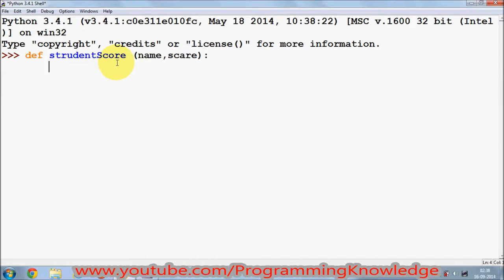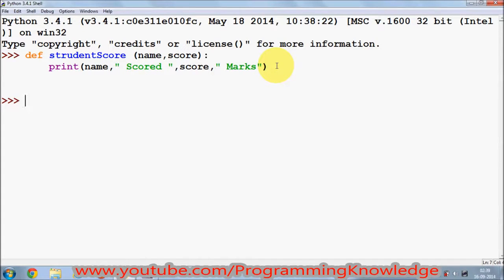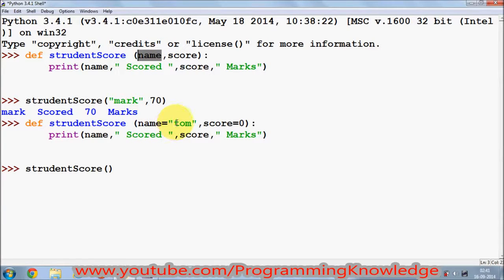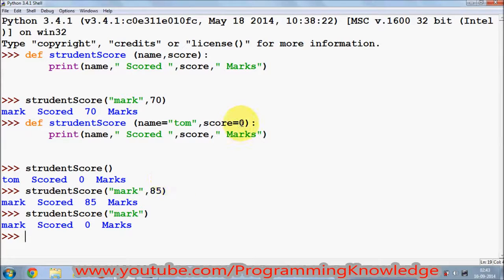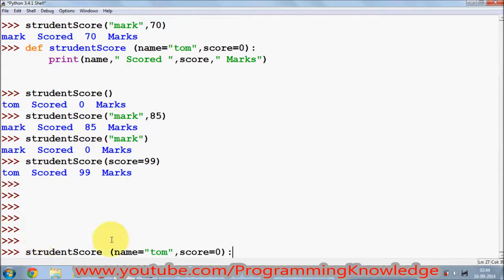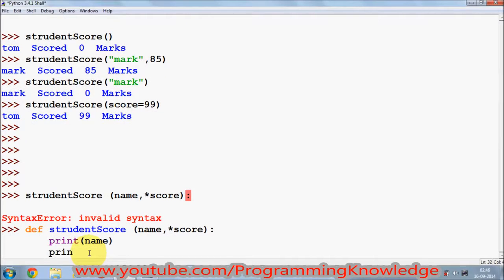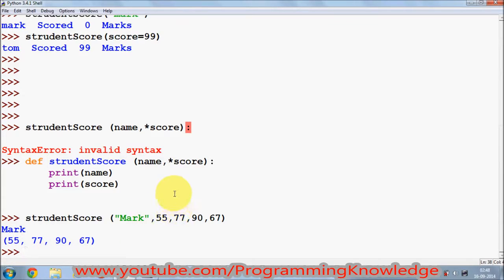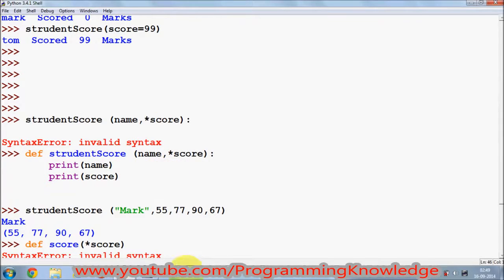Python Tutorial for Beginners 14 Default parameters and Multiple Arguments in Python YouTube